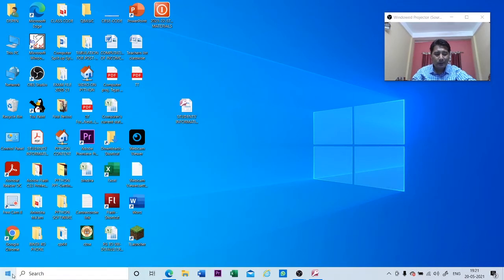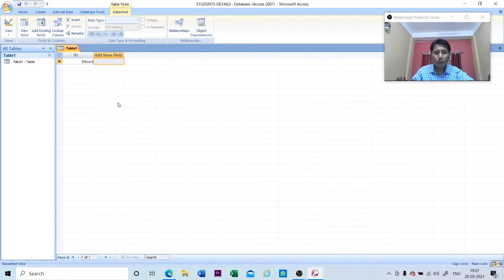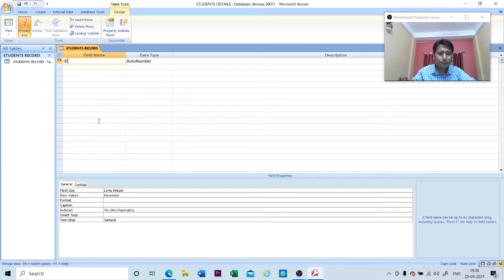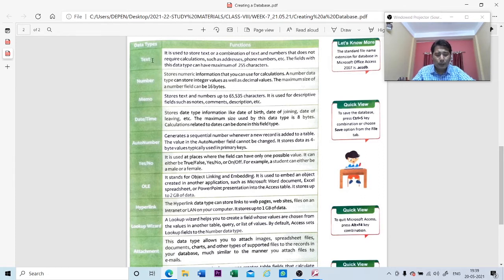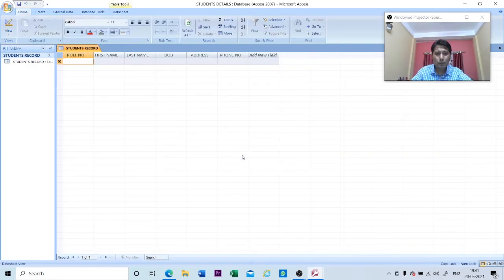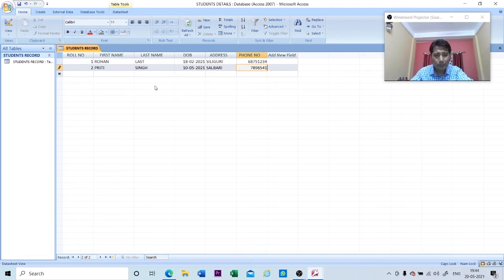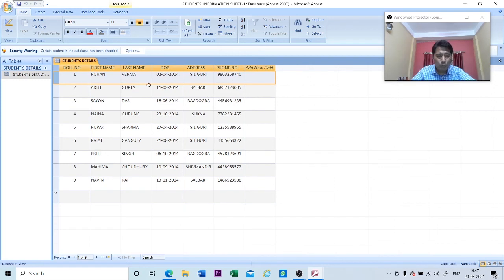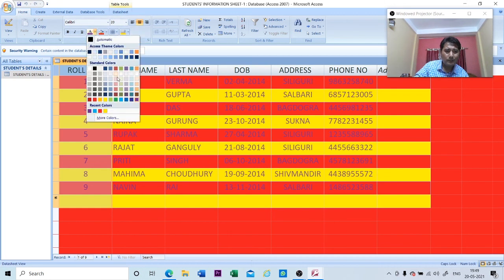VIII: CH-3_Working with Access 2007 PART-2 (Creating & Formatting a Table)